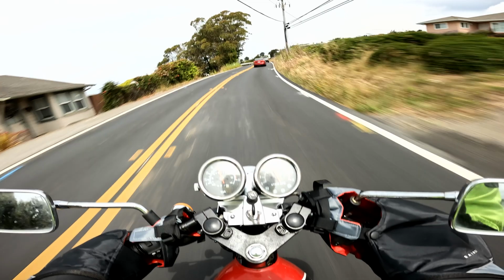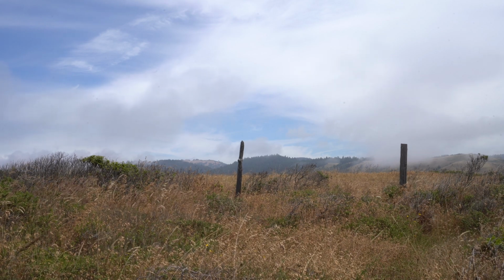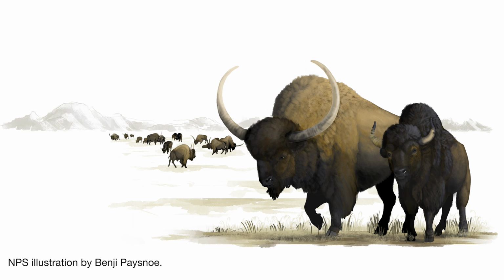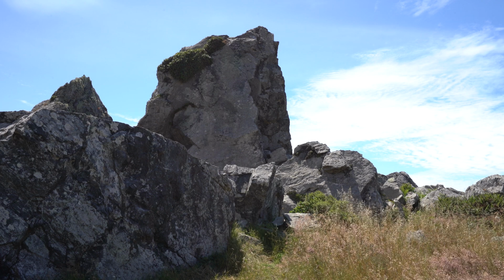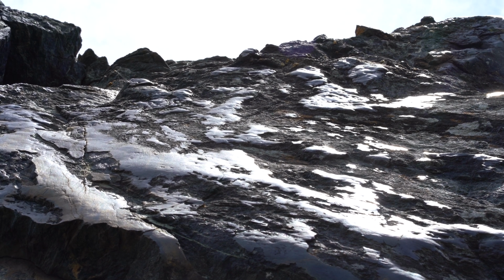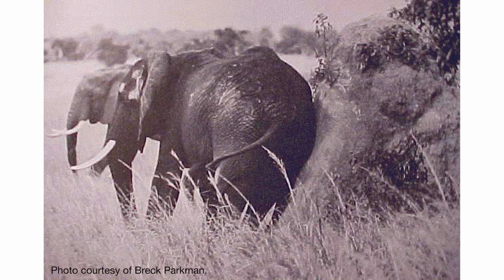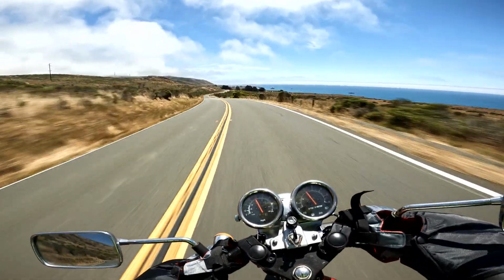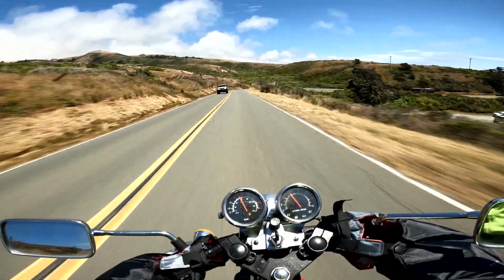Finding the ice age mammoth rocks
In this week's video, I ride my motorcycle up the coast of California to the ocean fields in Sonoma County. There, I find a beautiful and ancient landscape with evidence on the rocks of ice age megafauna, specifically mammoths. We're joined by Breck Parkman, former California senior state archaeologist, who explains more about what this area was like thousands of years ago.